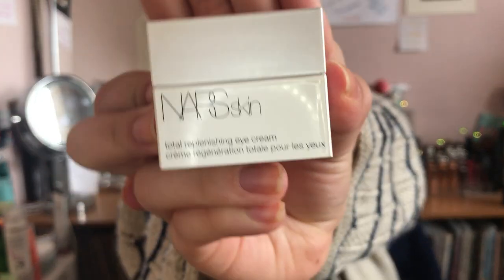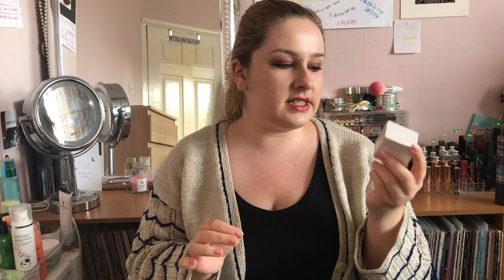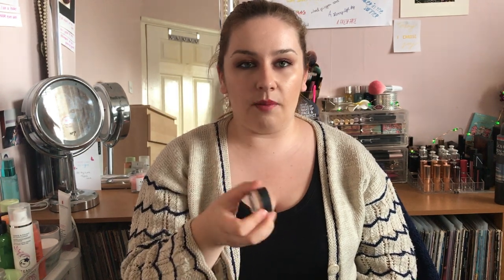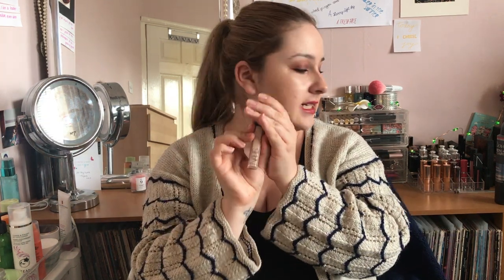HUGE Nars haul plus Urban Decay Naked Heat!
Welcome back!! I hope you enjoy seeing all my new goodies!!

C x